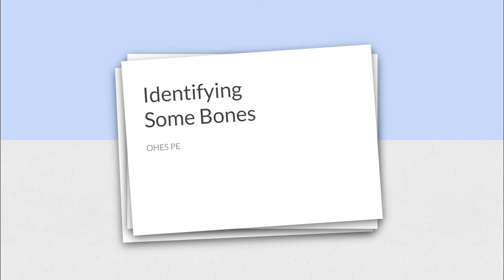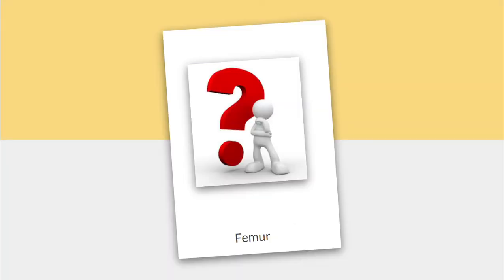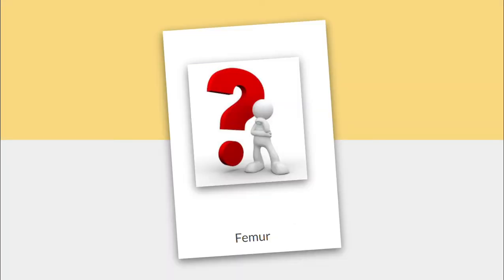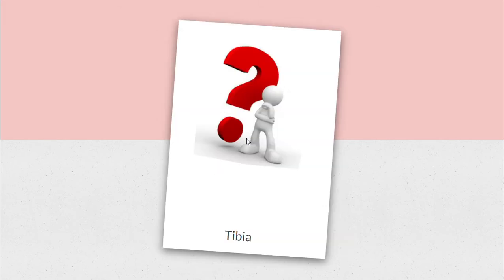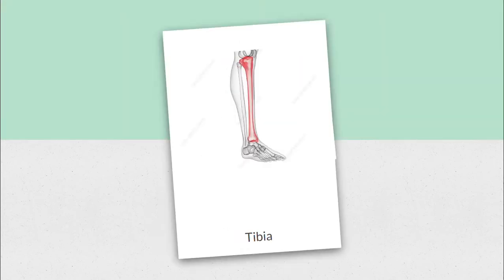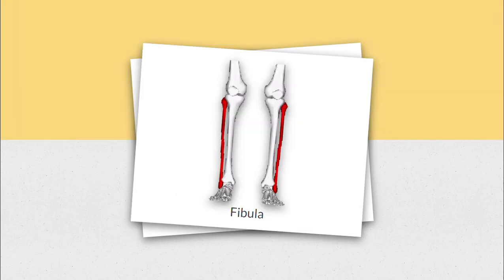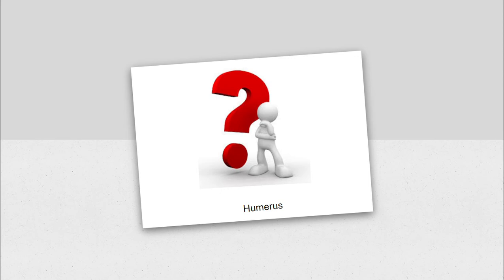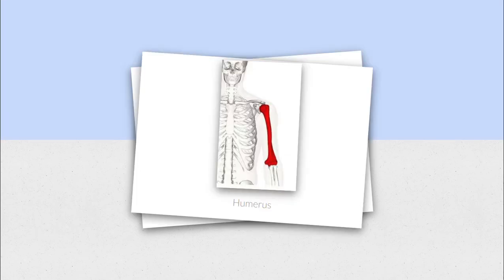OHES PE Identifying Some Bones 3rd and 4th Grades